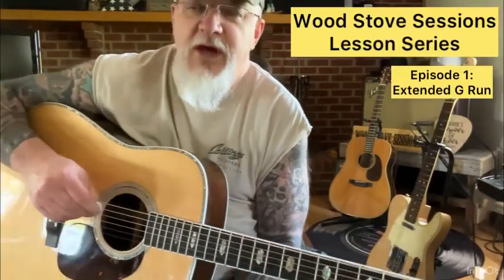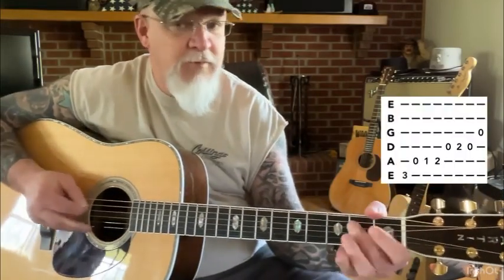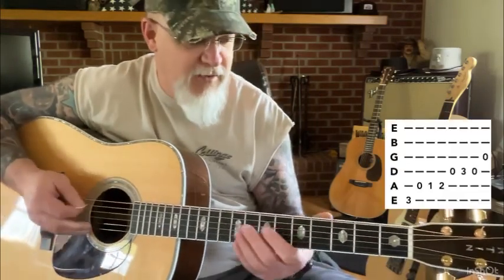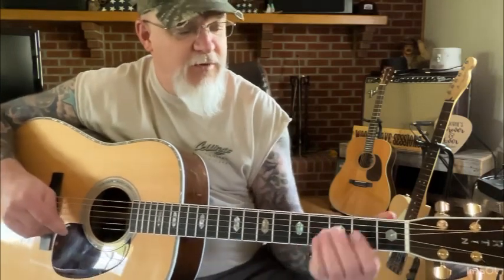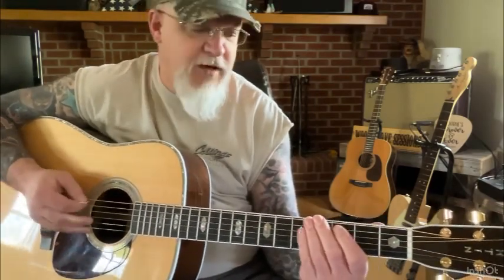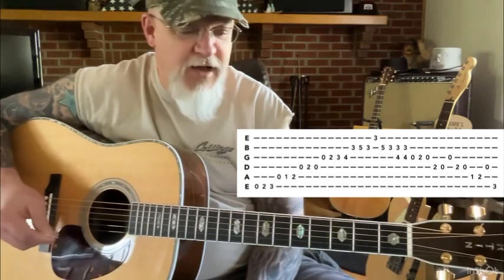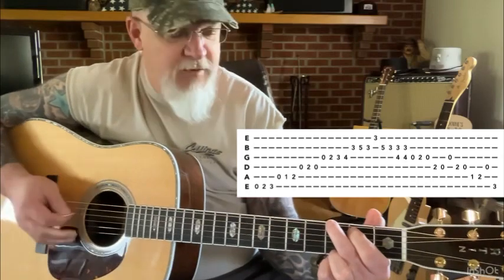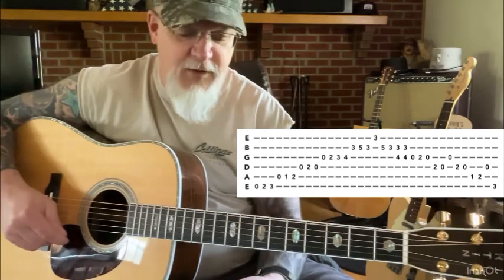Wood Stove Sessions - Lesson Series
Episode 1: Extended G Run

The bluegrass and country G Run that includes more than one octave. The tablature is provided to help with this lesson and parts and parts of the piece can be used as needed!

bluegrass music
bluegrass guitar lesson
g run
martin guitars
collings guitars
country music
guitar lessons
wood stove sessions